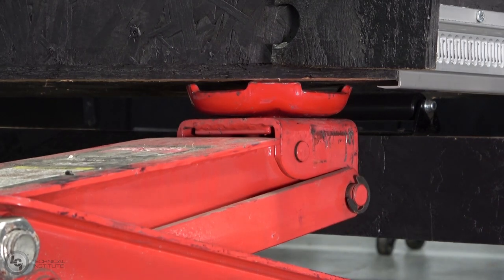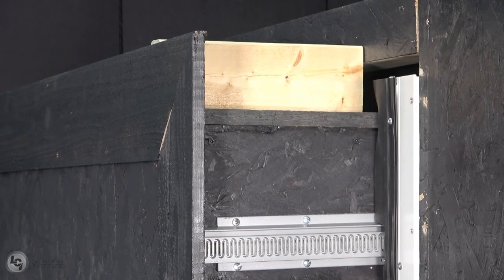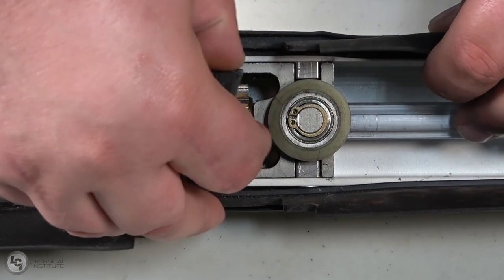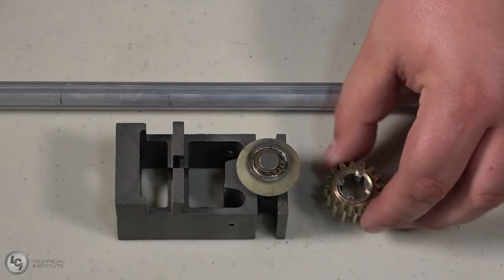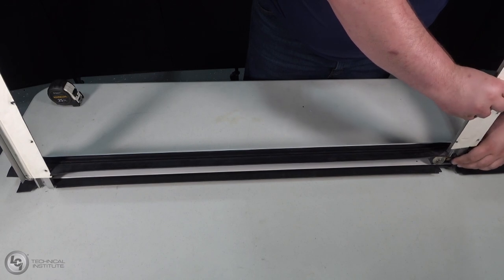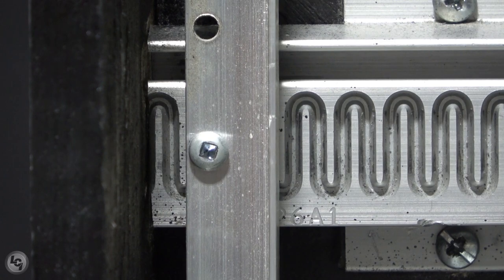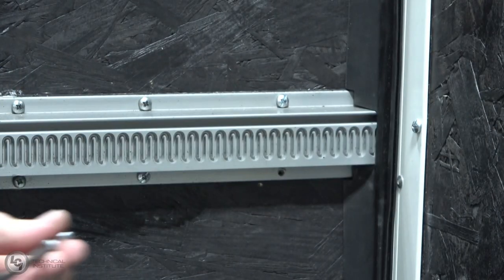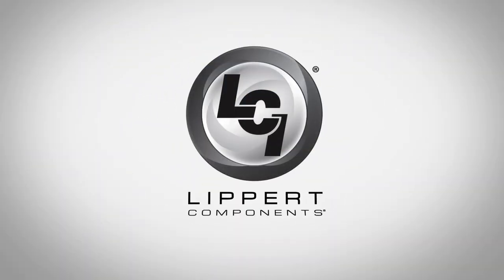Schwintek Slide-out Rebuild Kit V1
This video shows how to install the Schwintek in-wall slide-out rebuild kit.
Revision 8/24/2020